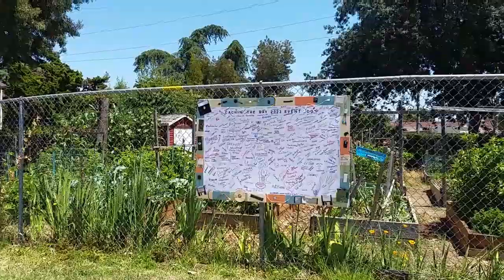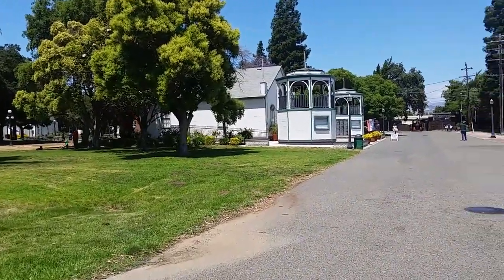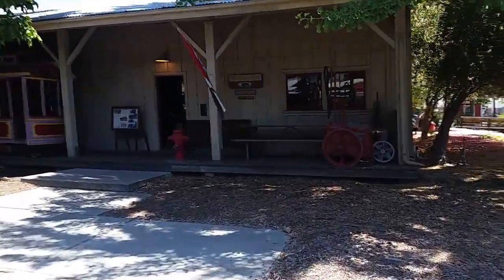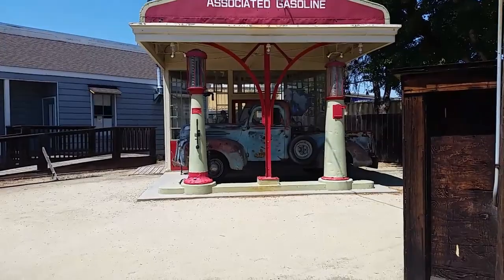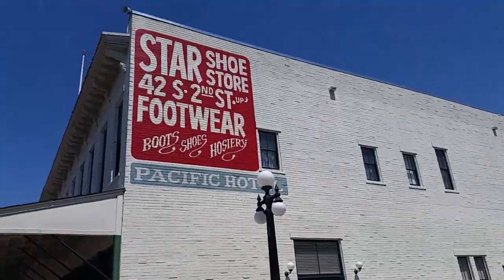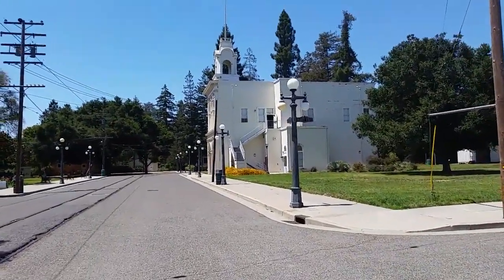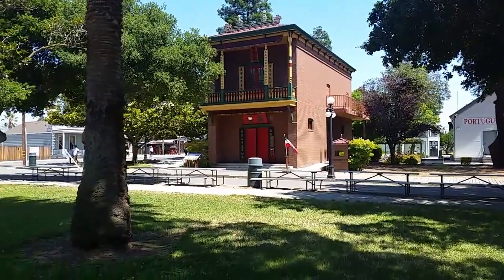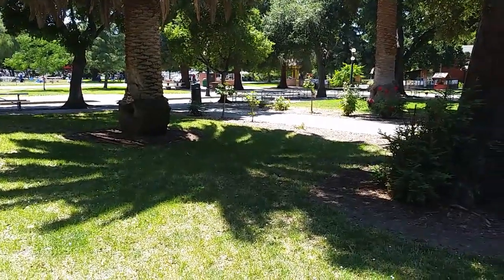My visit to Kelley Park - the historic buildings, and a bit of geocaching fun!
In this video, I visit "History Park," a part of Kelley Park in San Jose, CA,  known for its museums and historic buildings.  It was a geocaching event day for many of us in the SF Bay Area... a day of fun and activity.  My "wander" takes place after the event was over,  so I could appreciate this very interesting place!